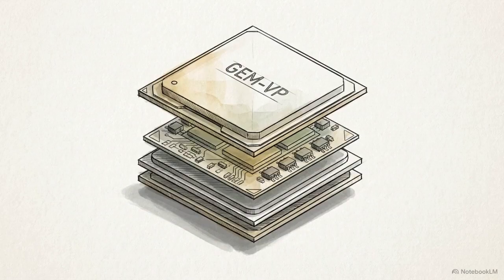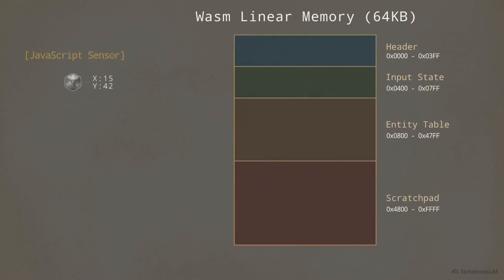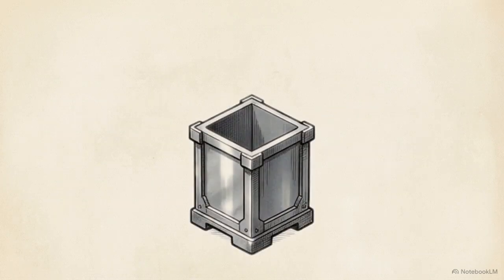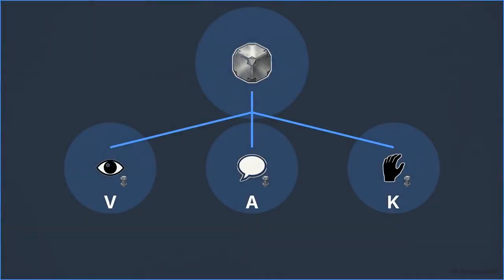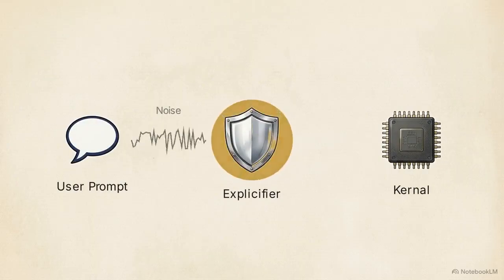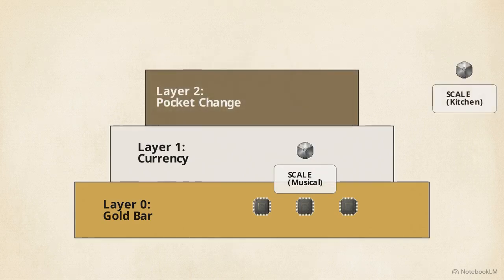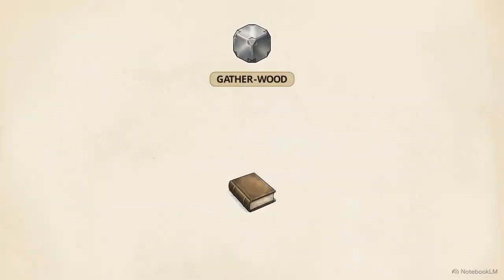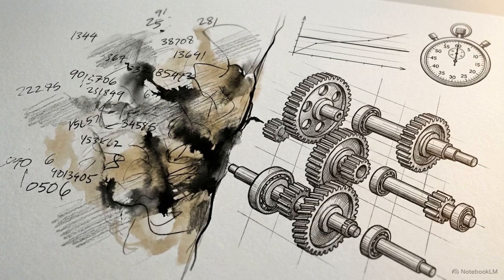The Semantic Compiler: From Natural Language to Bare Metal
AlienAPI: S1E2: **The Semantic Compiler: From Natural Language to Bare Metal**

Welcome to the cutting edge of Natural Language Programming (NLP3). In this cinematic deep dive, we explore how human intent can be translated into near-native machine speed without losing precision. This video breaks down the architecture of a revolutionary "Semantic Compiler" that bridges the gap between conversational AI and bare-metal performance.

*   **The ExplicitPrompt Language:** Learn about the minimalist, stack-based programming language built for speed and clarity. Modeled after early FORTH, ExplicitPrompt forces AI to output structured, deterministic operations rather than vague text.
*   **The Explicifier (The "Semantic Mint"):** Discover how the system solves the "Corrupted Money" problem of language (where vague definitions displace precise ones). The Explicifier acts as a gatekeeper, testing natural language prompts for ambiguity and anchoring them in **V.A.K. (Visual, Auditory, Kinesthetic) reality** before they are allowed to compile.
*   **The GEM-VP Kernel:** Get a look at the GameEngineMaker - Visual Programming (GEM-VP) environment. We break down its ultra-lean tech stack: **HTML5 Canvas** for raw pixel control, **WebAssembly (WASM)** as the "muscles" for heavy logic and near-native speeds, and **Forth** as the live-coding "brain".
*   **The Symbiotic Language Evolution:** Watch how the engine learns. When the Explicifier mints a "Pure" definition from a vague prompt, it saves it to a local dictionary. The next time the user types that command, the system bypasses expensive LLM API calls entirely, executing the WebAssembly code locally in milliseconds for a zero-cost, "Bare Metal" feel.

By the end of this video, you will understand how treating language as a strict, version-controlled ontology can turn an AI chatbot into a lightning-fast, deterministic game engine.